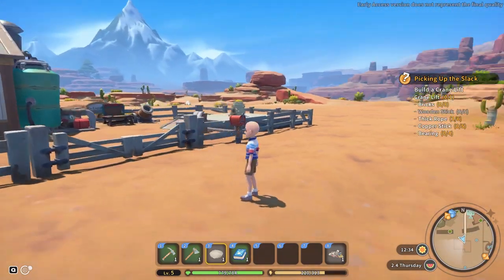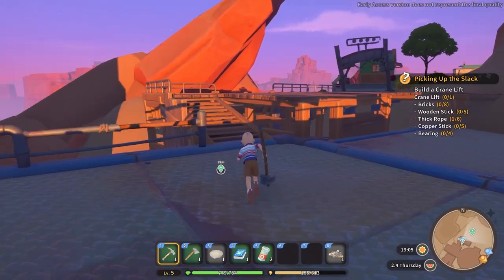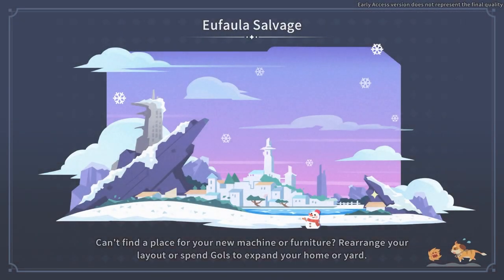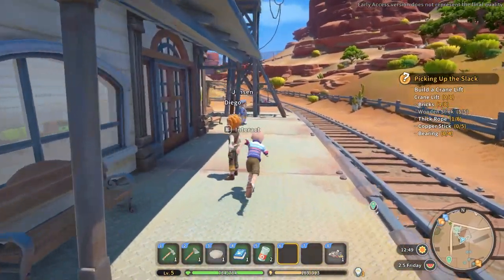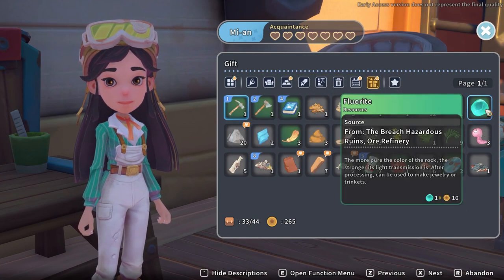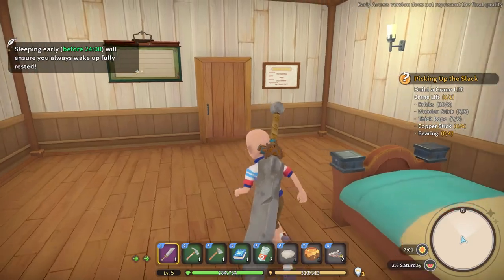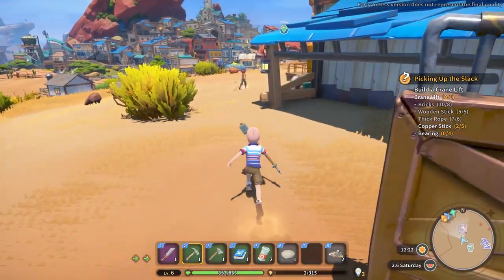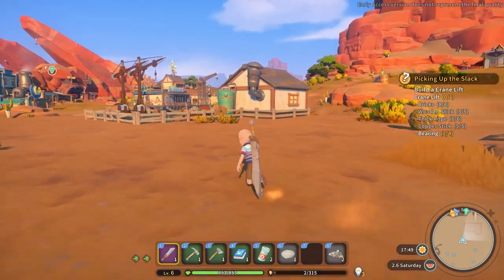I Bought A MASSIVE Sword - My Time At Sandrock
In this gameplay video for My Time At Sandrock we explore the rest of the surrounding area in the desert open world town. We met some interesting characters such as Mort who definitely looks like he has secrets. We met a bunch more of the locals and had lunch at the pub. We worked on the crane commission job and I upgrade to this great new massive sword.

Want more Floppy? Follow, Share, and Like the following...